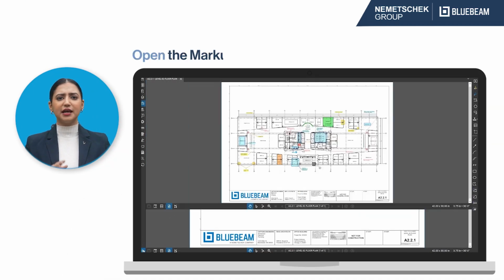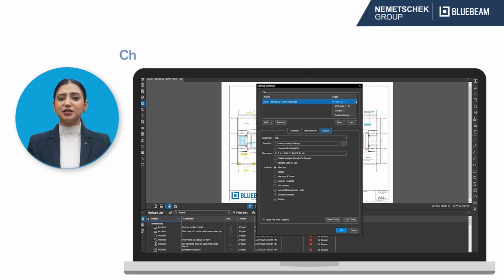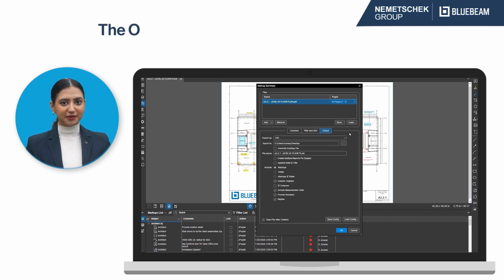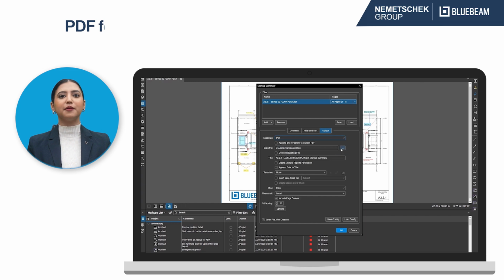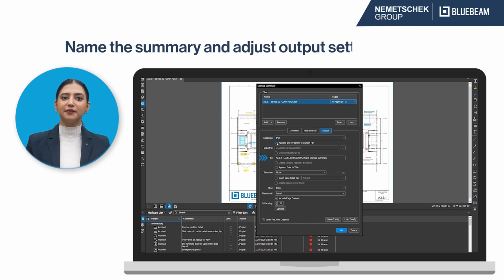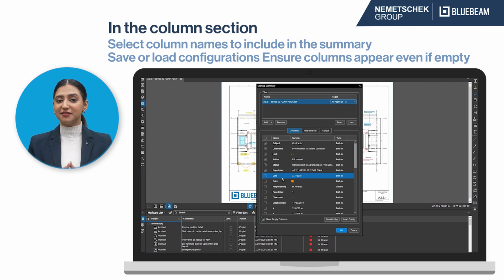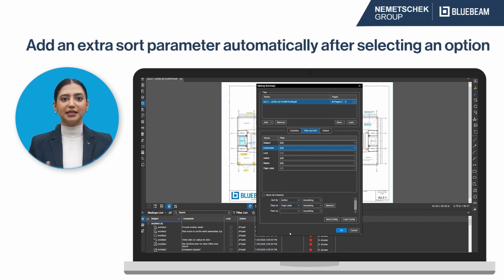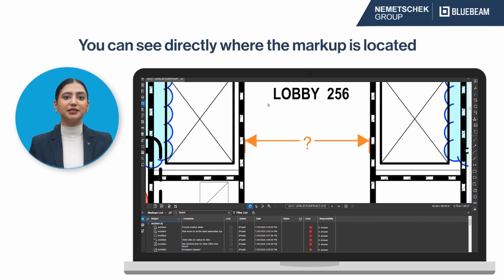Master the Markups List in Bluebeam Revu | Track, Filter & Export PDF Annotations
Get complete control over your project documents with the Markups List in Bluebeam Revu. This video tutorial walks you through how to track, organize, filter, and export markups for improved collaboration and project efficiency. Learn how the Markups List helps AEC professionals stay on top of changes, generate reports, and maintain accountability — all in one place.

✅ Perfect for architects, engineers, contractors, and document managers.
📄 Boost your PDF workflows with data-rich markups in Bluebeam Revu!